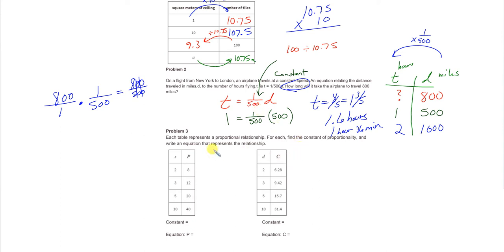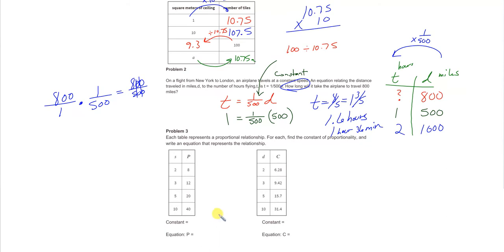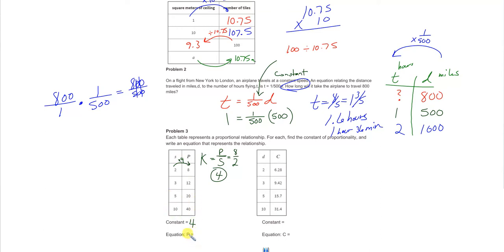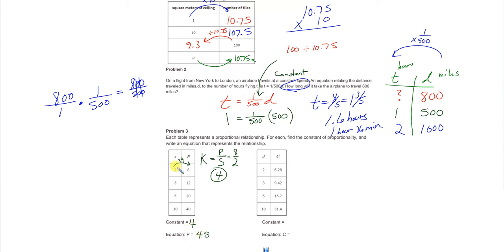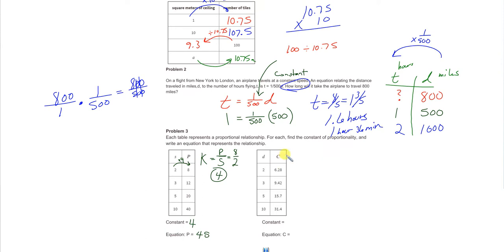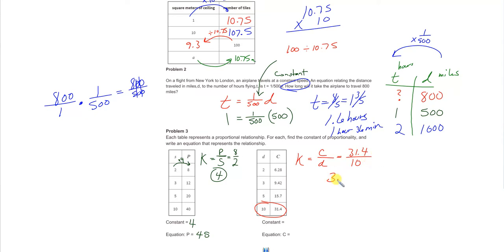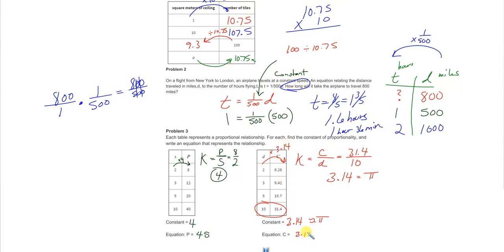Practice 2.4 #3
HW Help